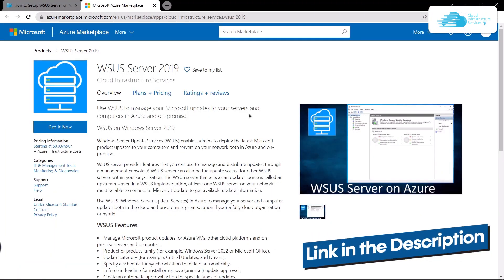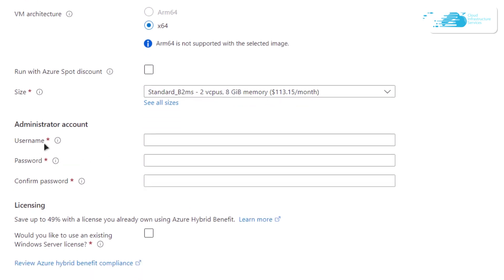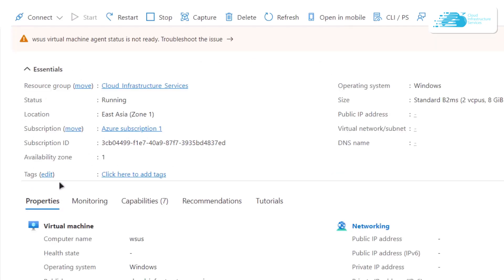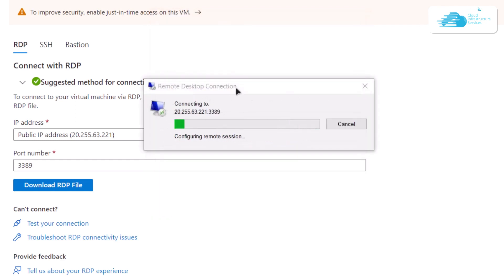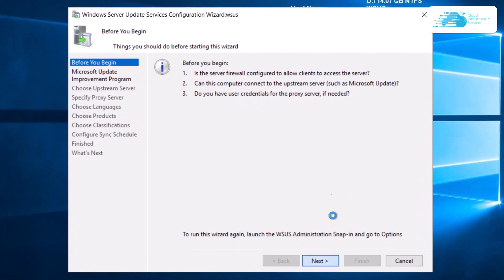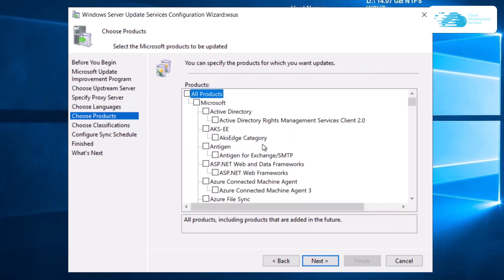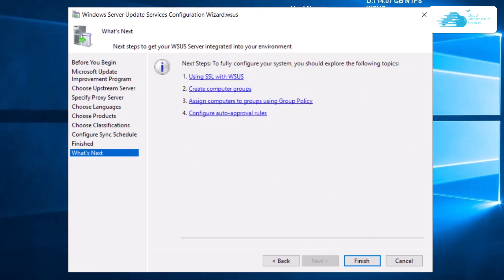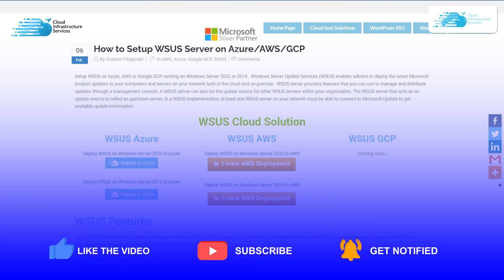How to Setup WSUS Azure on Windows Server 2022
How to Setup WSUS Azure on Windows Server 2022: Windows Server Update Services (WSUS) enables admins to deploy the latest Microsoft product updates to your computers and servers on your network both in the cloud and on-premise.  WSUS server provides features that you can use to manage and distribute updates through a management console.

This video will show how we can setup WSUS Azure on Windows server 2022 or 2019.

⏰Timestamps⏰
00:00 Intro WSUS
00:19 Create Windows Server 2022
01:32 Establishing RDP connection
02:26 WSUS Server configuration wizard
04:34 Outro WSUS Azure

Deploy WSUS on Azure on Windows Server 2022 from the Azure marketplace image:

Deploy WSUS on Azure on Windows Server 2019 from the Azure marketplace image:

Step by step guide on setting up WSUS Azure on Windows Server 2022